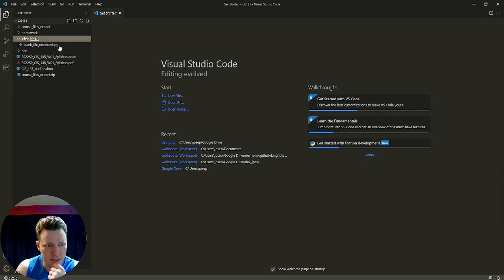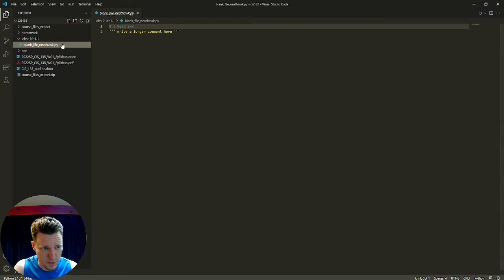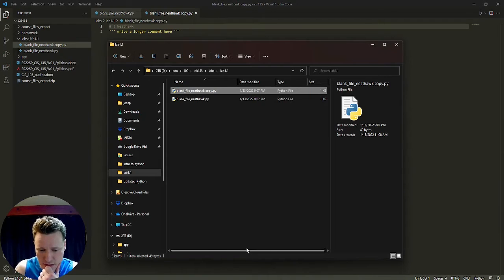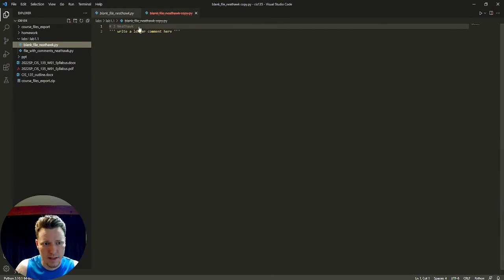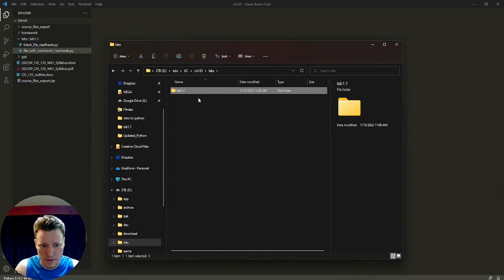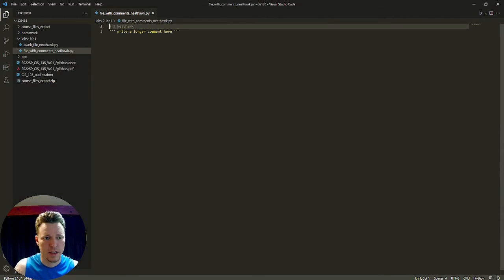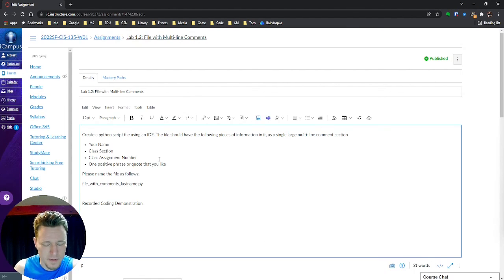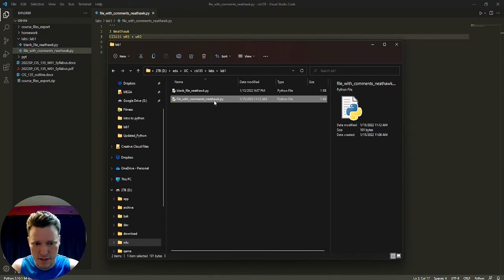2022-Spring: Lab1.2 - Intro to Python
Instructions:
Create a python script file using an IDE. The file should have the following pieces of information in it, as a single large multi-line comment section

* Your Name
* Class Section
* Class Assignment Number
* One positive phrase or quote that you like